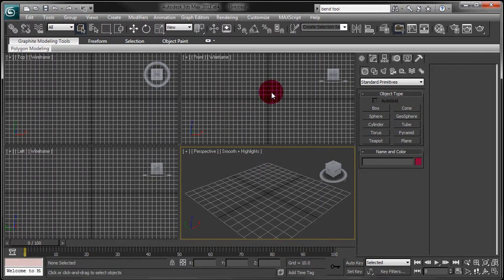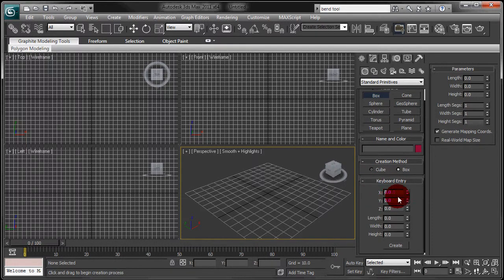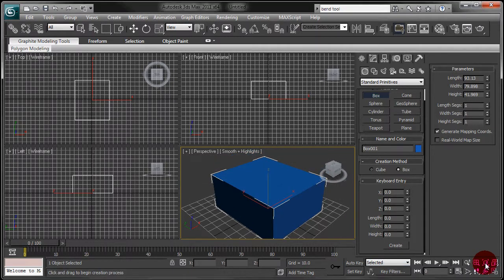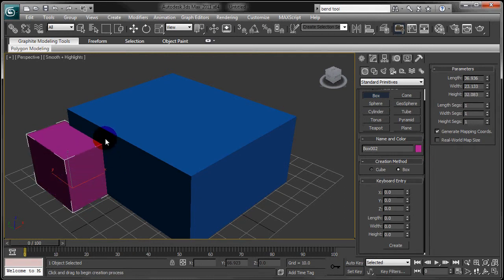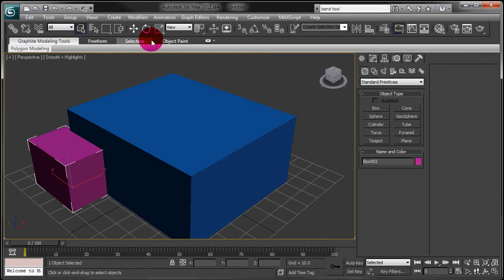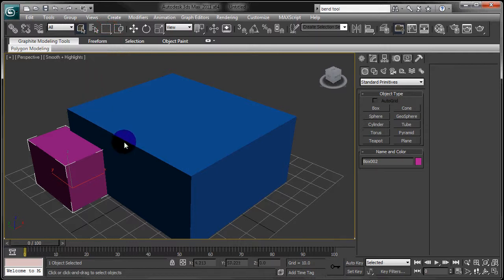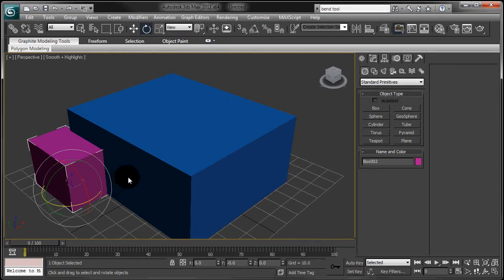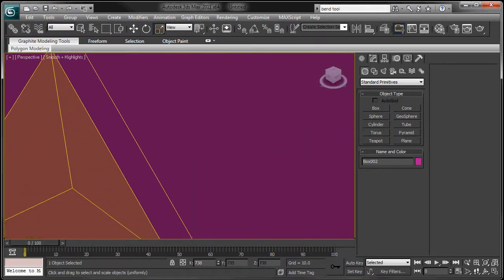3ds Max Warm-up Tutorial - Object Manipulation